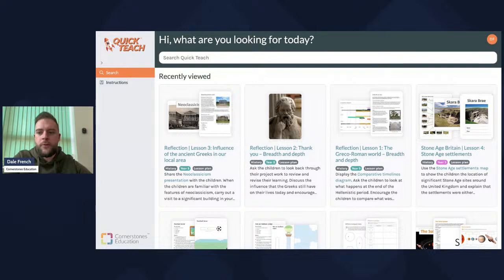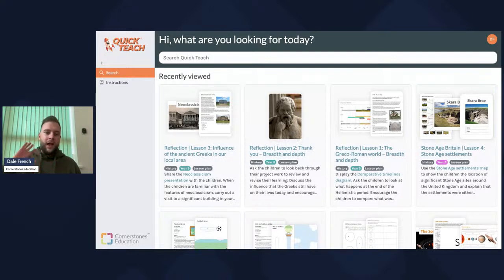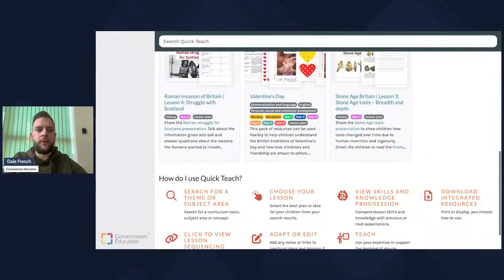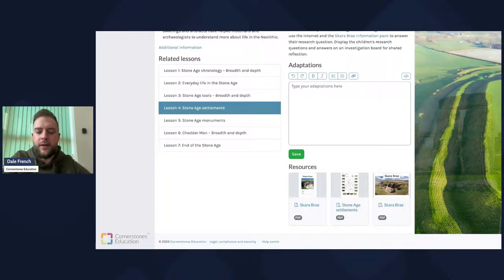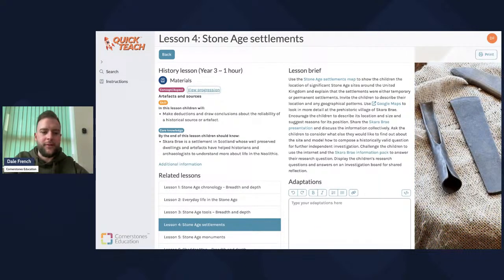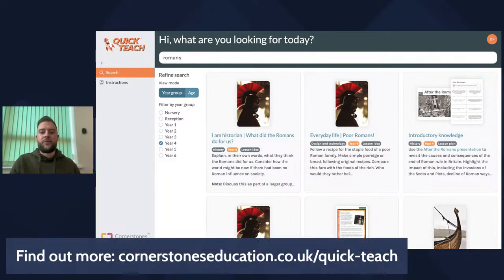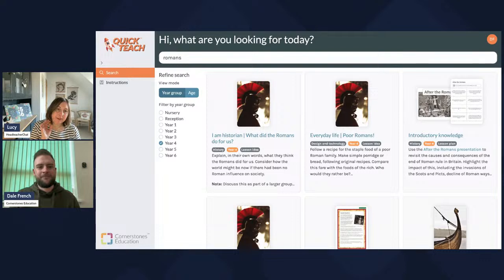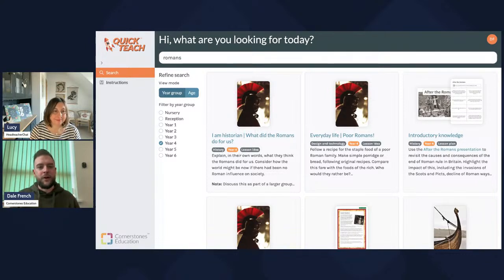Quick Teach EmpowerED Product Demonstration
In this episode, Lucy hosts a demonstration of the new 'Quick Teach' product by Cornerstones Education. Dale from Cornerstones Education explains how 'Quick Teach' offers an accessible curriculum management platform for teachers. The video walks through the features, including tailored lesson plans, integrated resources, and sequence-based learning tools. Dale emphasises the importance of high-quality, fact-checked materials in contrast to the inconsistencies found in AI-generated content. Additionally, viewers learn about the free five-day trial available for 'Quick Teach' and information on how to sign up and contact Cornerstones Education for further inquiries.